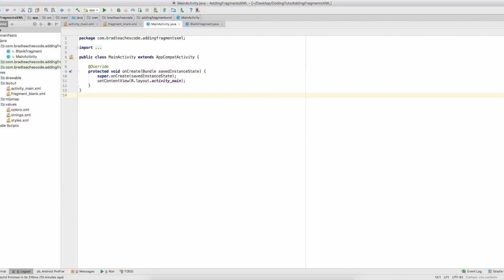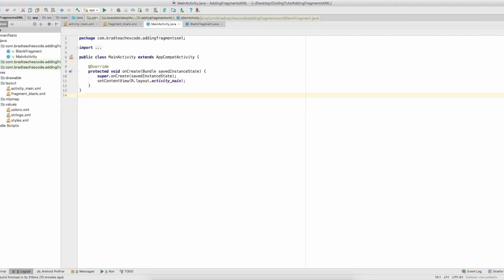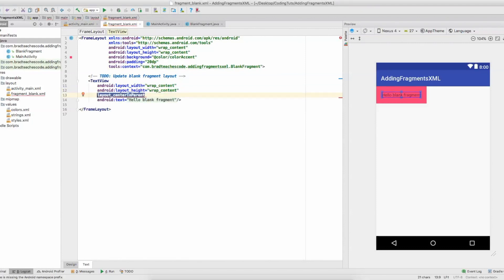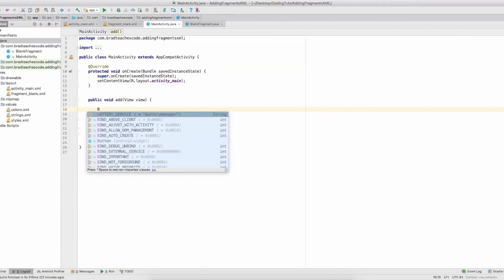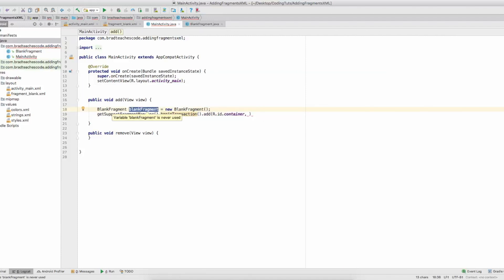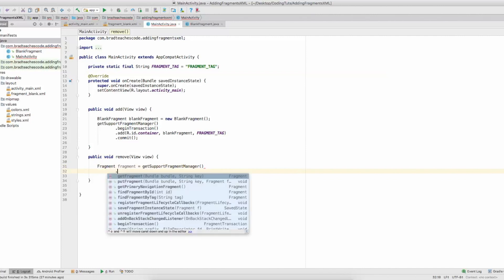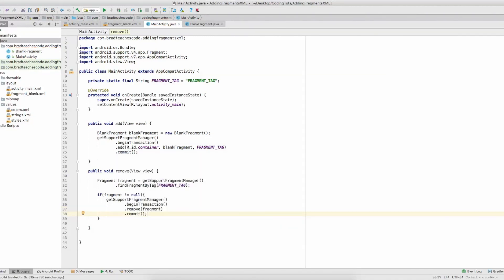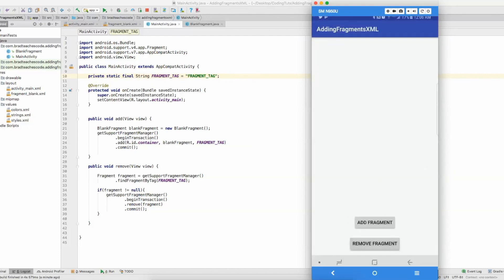Android Studio Tutorial - Adding and Removing Fragments In Code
In this video I show you how to add and remove fragments in code.